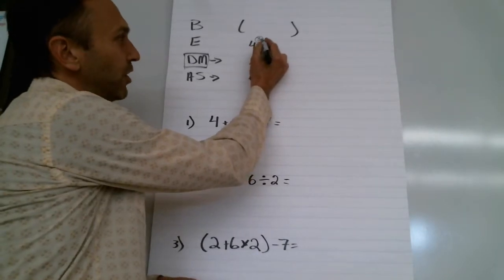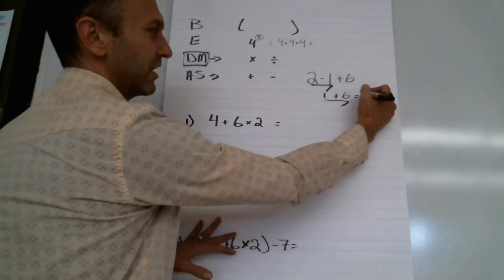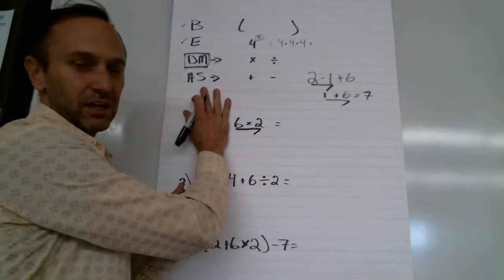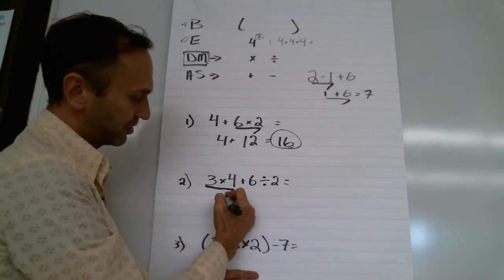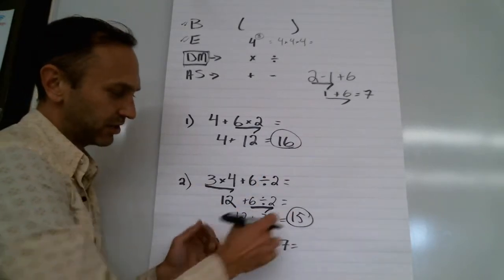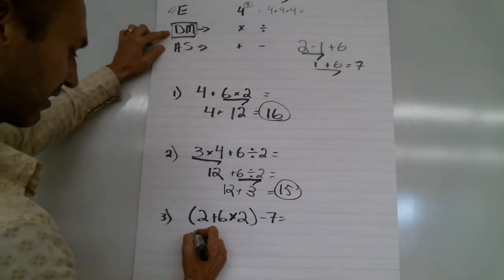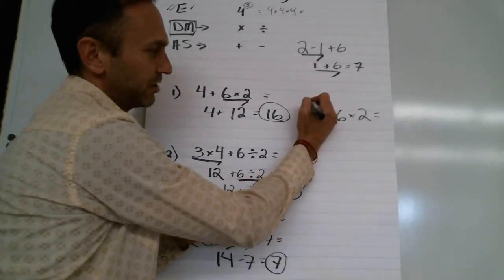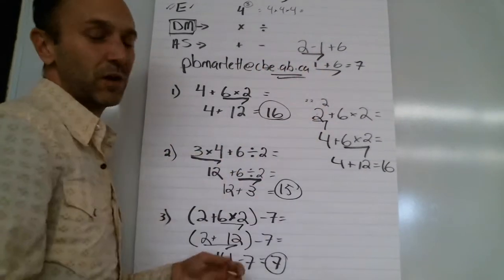Order Of Ops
Another quick and not very nice looking video... but it does the job.